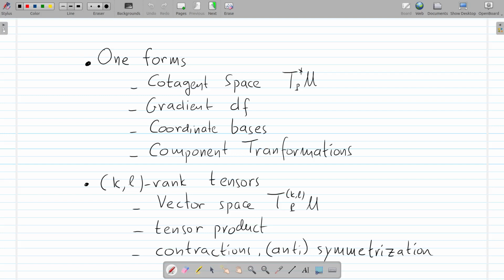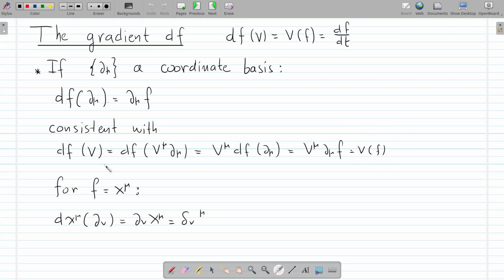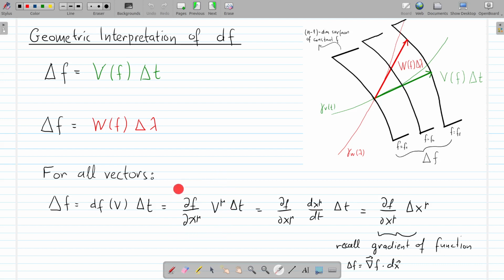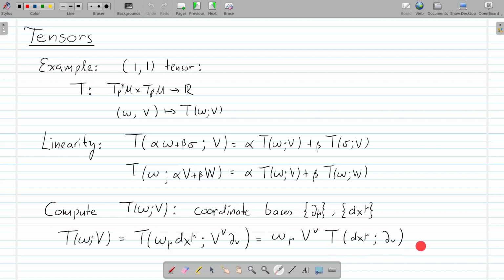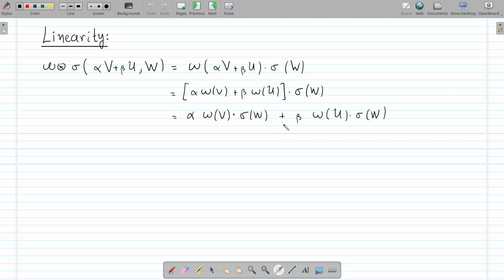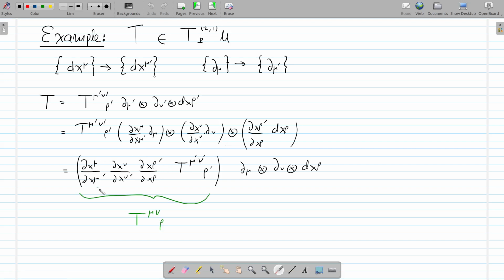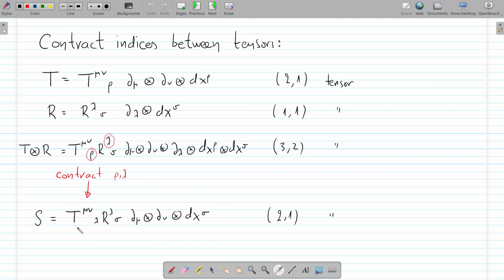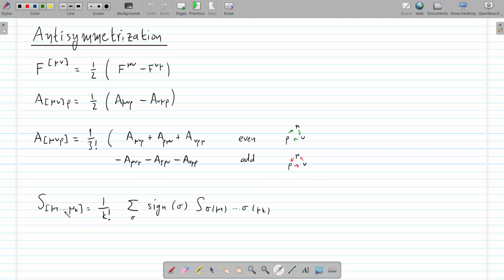General Relativity - U01 Lecture Tensors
Differentiable Manifolds:
. One Forms
. Cotagent Space
. Gradient of a function
. Coordinate bases
. Component transformations
. Tensors of type (k,l)
. Tensor Product
. Contractions
. (Anti)Symmetric tensors/(anti)symmetrization